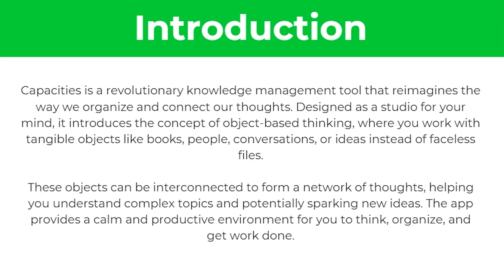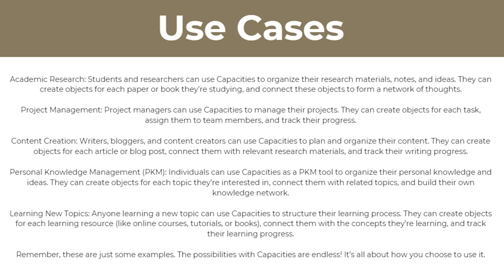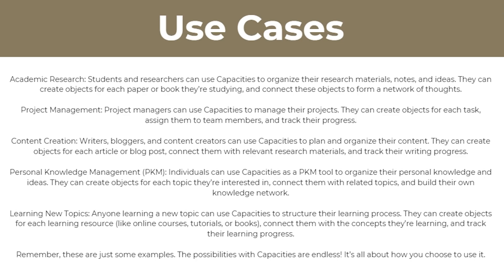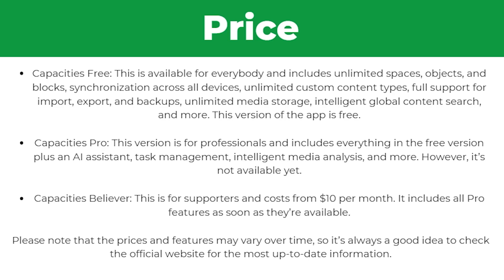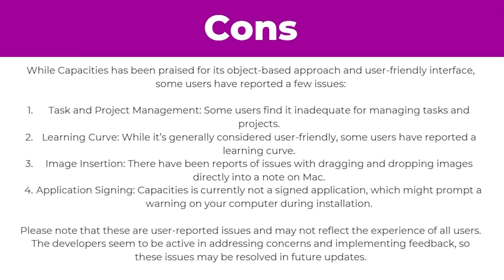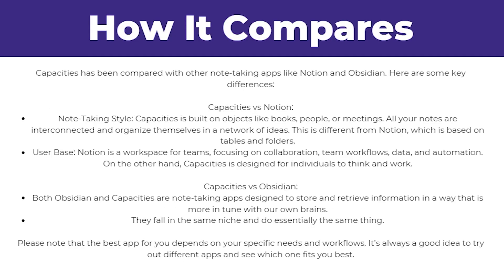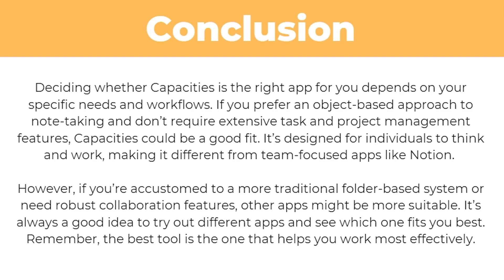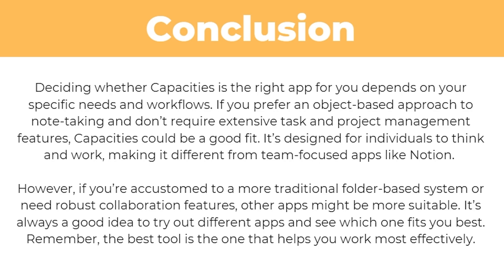Capacities App Review: Pros & Cons | Is It Right For You? (2025)